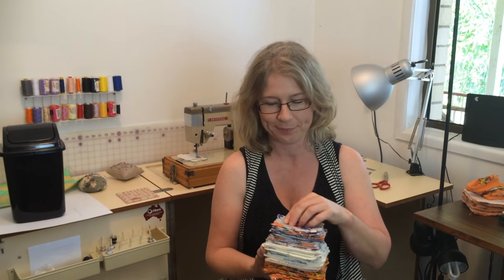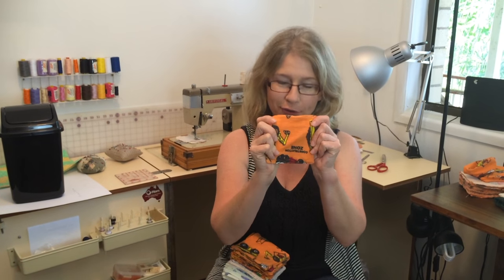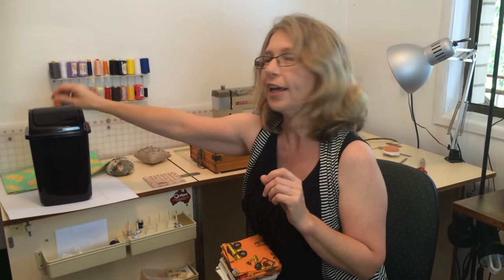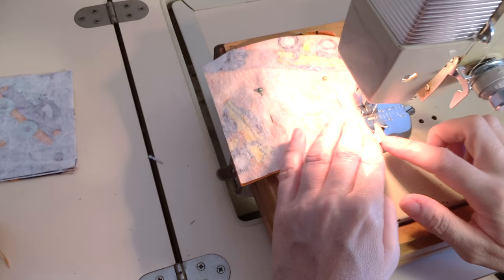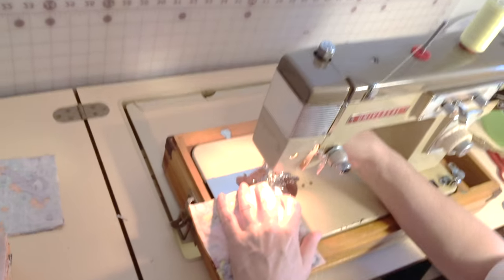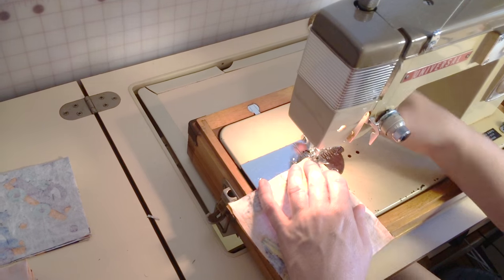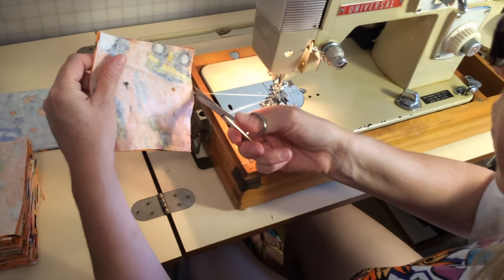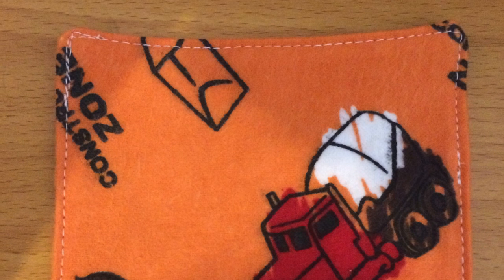The Family Cloth/ Diy Sew Your Own Toilet Paper.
Here is a softer experience for wiping your seat.  Better for your purse AND we have cut down our consumption by 50%!!! I am sick of seeing my hard-earned money literally go down the toilet.  Forever Nifty and Thrifty I just had to make these and give them a go.

I know you'll like them too.

 We experience water shortages here in Queensland Australia and whilst we only flush when its 'brown' the paper is no longer clogging up the toilet-eww gross!!  Less smell and more hygienic!!

Help share your love of cryptocurrency!
By referring you we will both receive $10 worth of Bitcoin* after you complete your first AUD deposit.
Share the love & lets BOTH $10 Free BTC!
Use the code below
REF743WDQ
VU442Q
(* the amount of Bitcoin (BTC) credited to both parties will be the equivalent value of AUD $10 at the time the referred party completes their first AUD deposit. You must hold a verified account to claim your reward.)